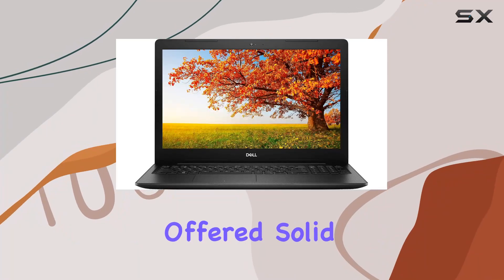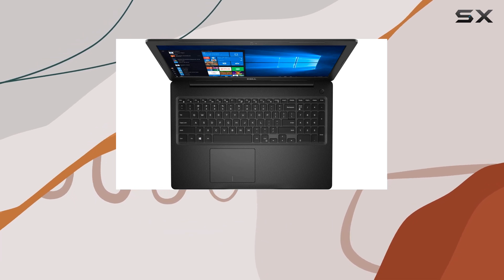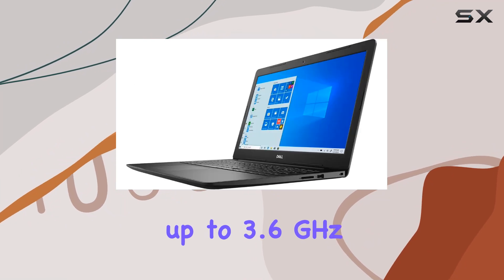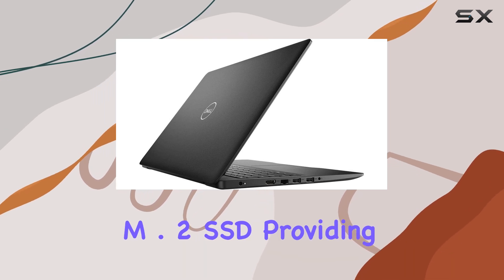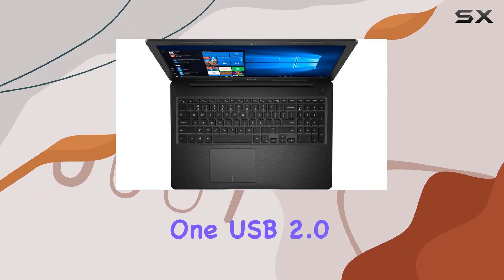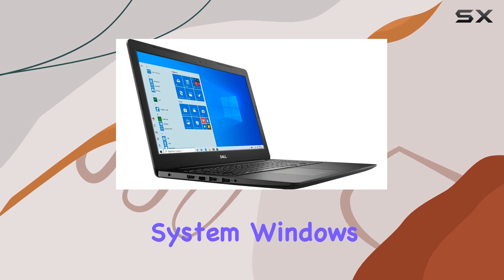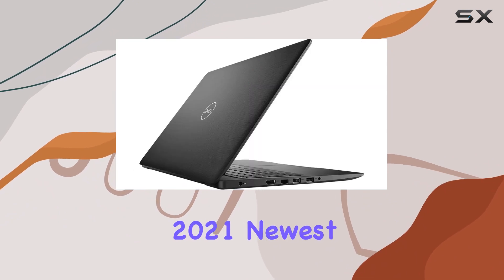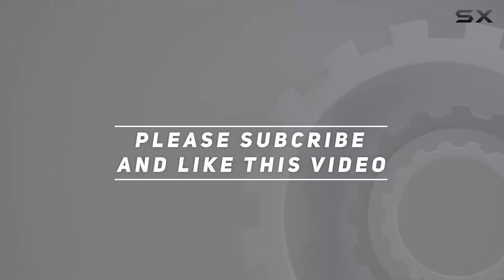Dell 2021 Newest Inspiron 3000 Laptop - Is This the Best Budget Laptop for Everyday Use?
0:00 Intro
0:06 Review

Things that we mentioned in this video:
Dell 2021 Newest Inspiron : B094CDDLZW